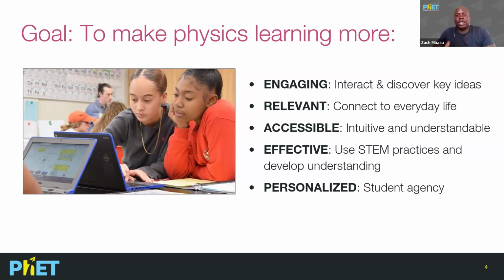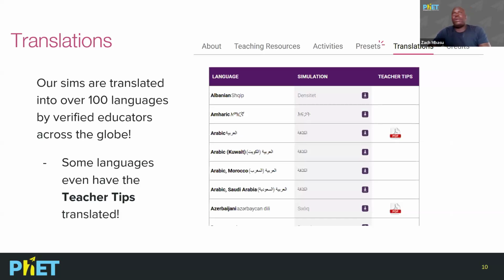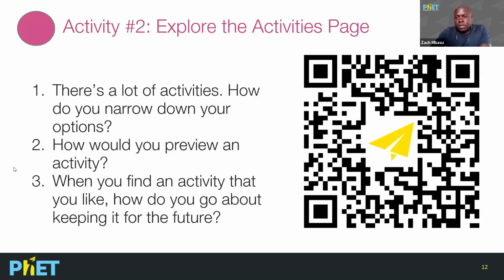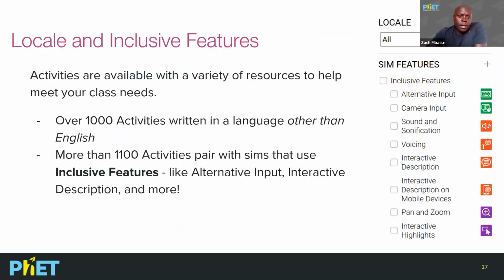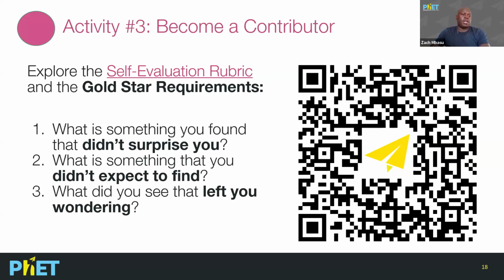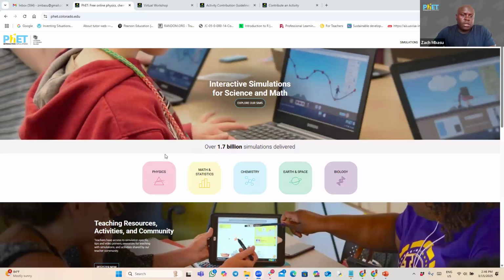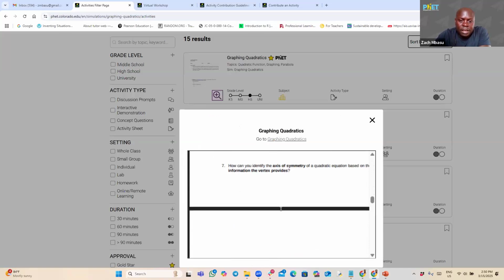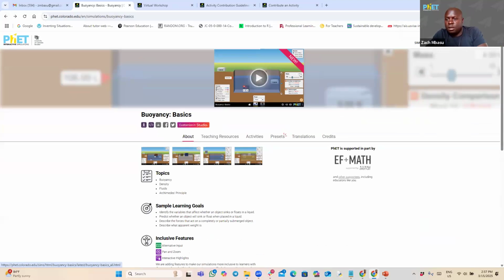Experience the Updated PhET Activities Database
Find  activities, contribute or curate your collection in the redesigned PhET activities database